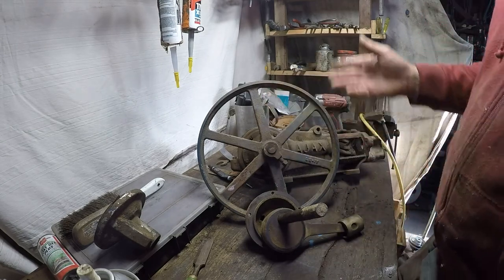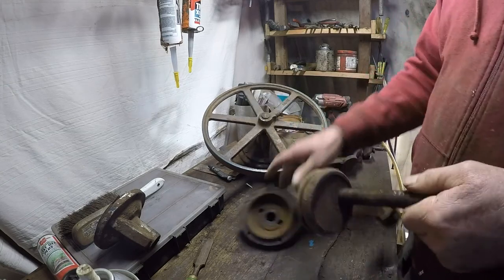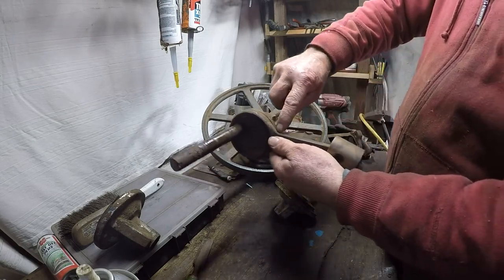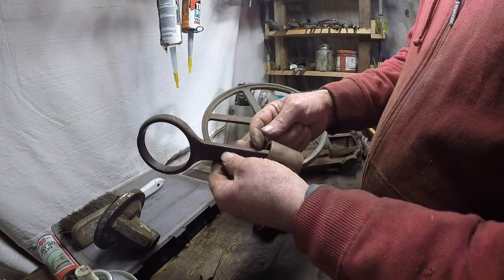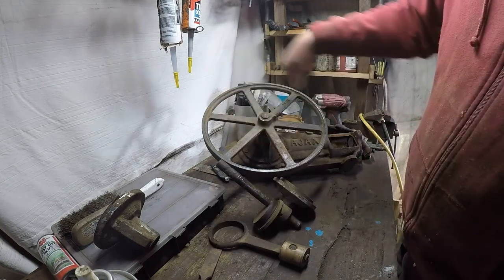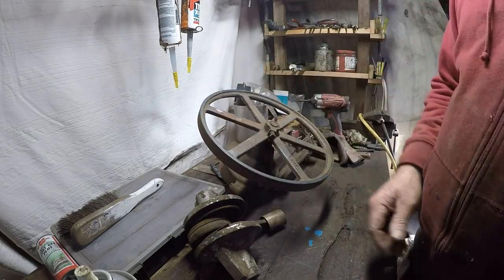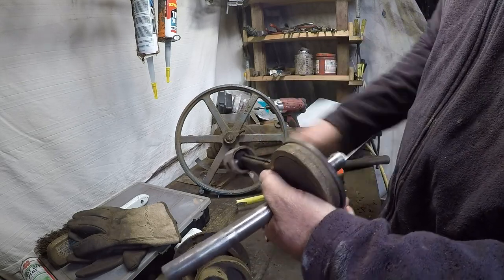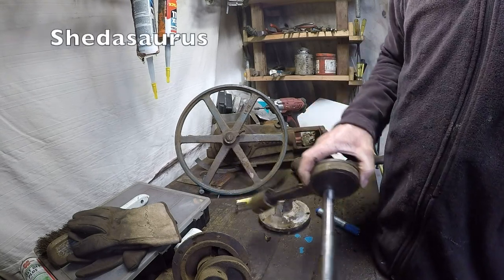Piston Pump 1 1/2" Pulley direction and oil info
I go through what I do to keep the pump well oiled and running in the right direction.